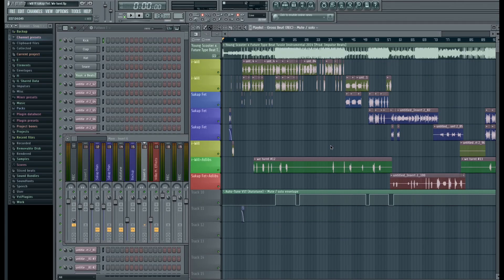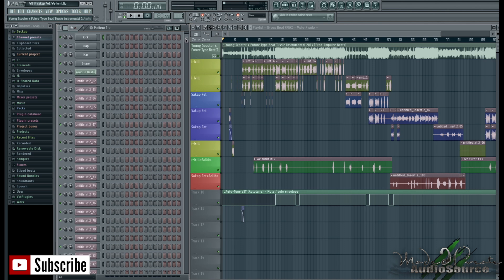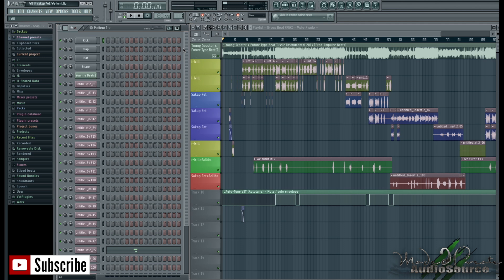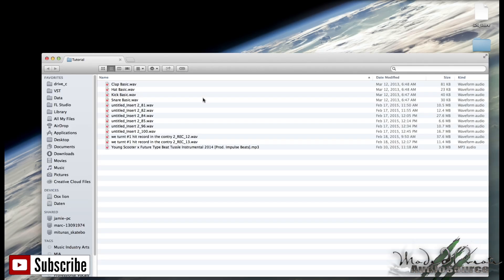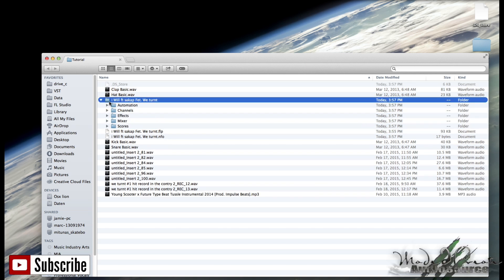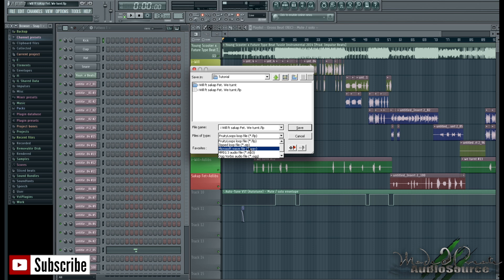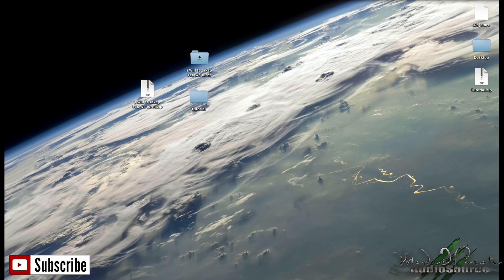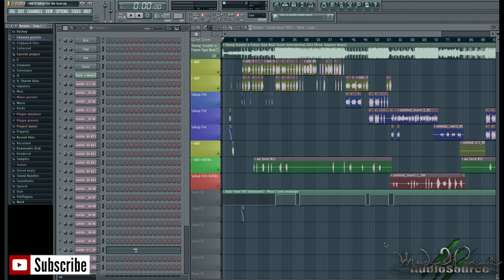Exporting FL Studio Projects - How to export FLP/ FL Studio Tutorial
In this tutorial I will be covering how to export .flp files in FL Studio, so that you can send your fruity loops projects to other artists. This is very useful, when you are sending your song to a mixing engineer, to get the track mixed and mastered, but it is also great when collaborating with other artists.